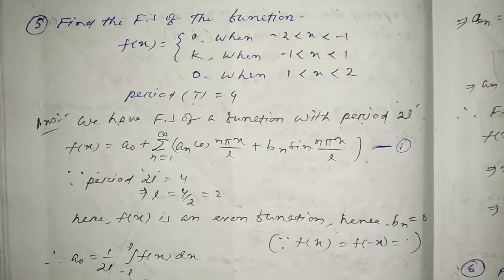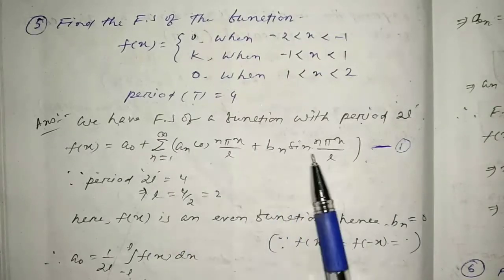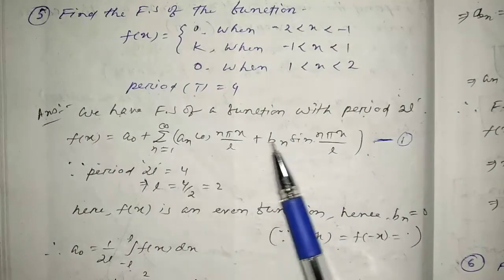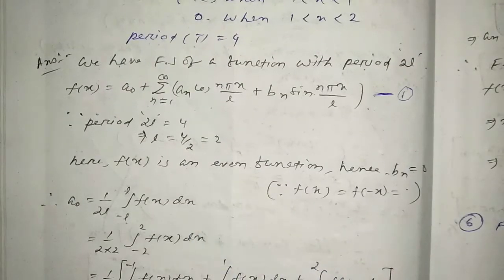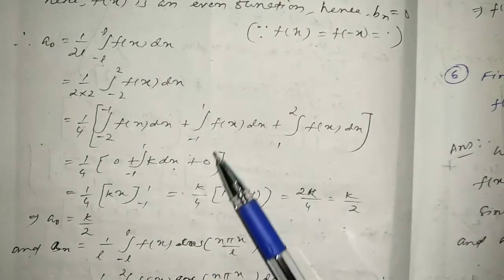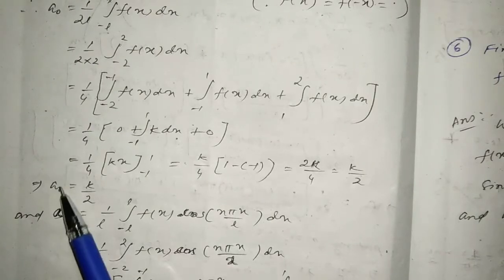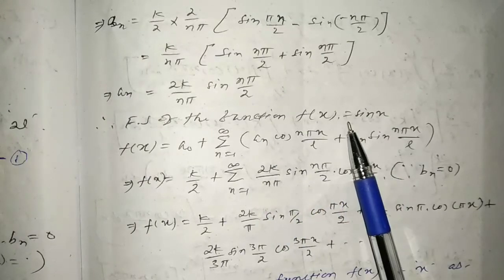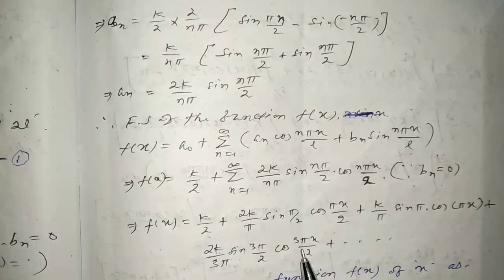Important Long Question For Exam Bsc Fourier Series-1 2nd Year majhibira CBCS Odisha Majhi Tutorial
Handwritten Notes ✍️ With Important Questions Solution:-
Here you'll get a lots of video related to education.

Your Queries-
1) Majhi Tutorial,
2) Majhi sir,
3) Biranchi Majhi,
4) class 12 Math CHSE syllabus Odisha,
5) 12 class Mathematics CHSE syllabus Odisha,
6) Majhi Tutorial derivative exercise Solutions CHSE Odisha,
7) Continuty and differentiability CHSE syllabus Odisha Majhi Tutorial,
8) class 12 Differential Equations CHSE syllabus Odisha Majhi Tutorial,
9) Majhi Tutorial CHSE Odisha,
10) Bsc physics first semester CHSE Odisha Majhi Tutorial,
11) Vectors class 12 in Odia,
12) Vectors in Odia,
13) Inverse trigonometric function CHSE syllabus Odisha,
14) Vectors CHSE syllabus Odisha,
15) Determinant CHSE syllabus Odisha,
16) Matrix CHSE syllabus Odisha,
17) Continuity and Differentiability CHSE syllabus Odisha,
18) Integration CHSE syllabus Odisha,
19) Biranchi Majhi,
20) Bsc mathematical physics CBCS syllabus Odisha,
21) Bsc mechanics CBCS syllabus Odisha,
22) Bsc waves and optics CBCS syllabus Odisha,
23) Important Questions for exam Odisha,
24) Exam selection CHSE Odisha,
25) Electricity and Magnetism Bsc Physics second semester Odisha,
26) Electric field and potential Bsc physics second semester,

Thanks...